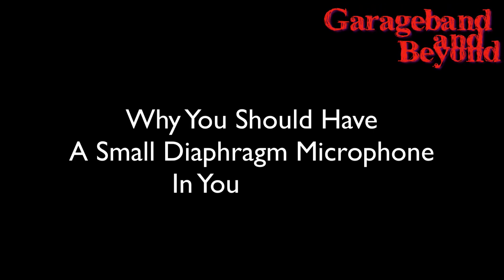Small Diaphragm Microphones: Why You Need One!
Small Diaphragm microphone’s are very specific tools for recording. In this video I’ll tell you exactly what they’re great at!